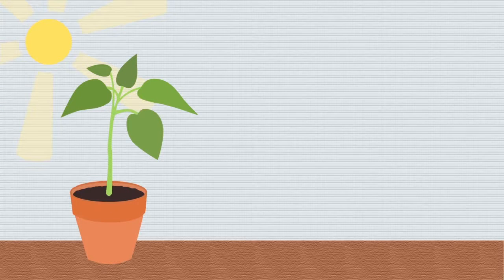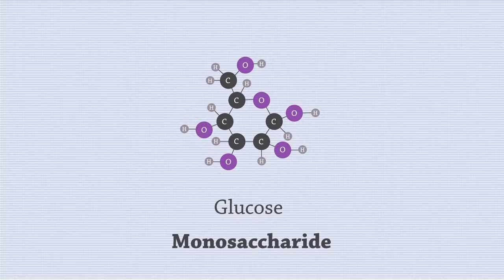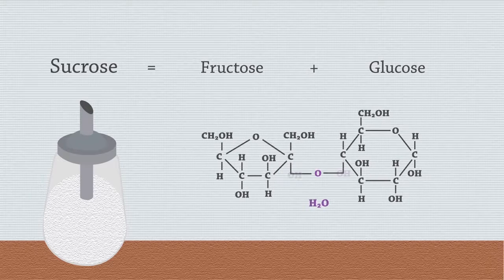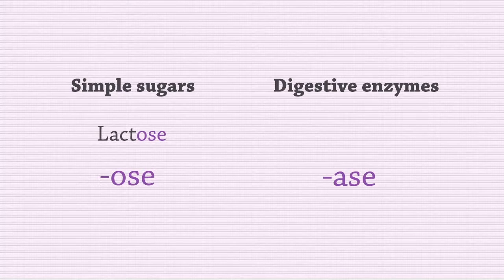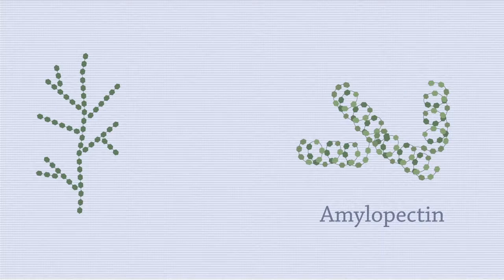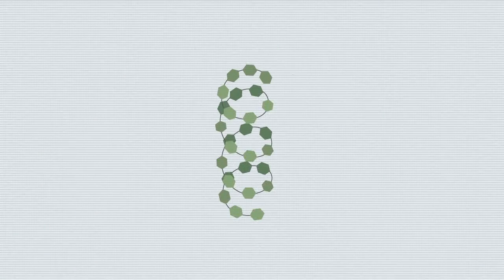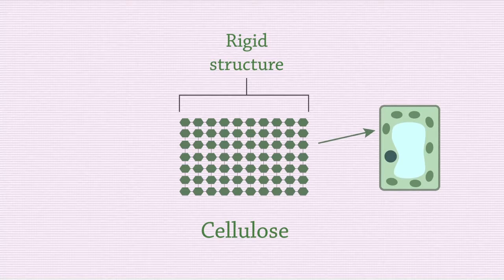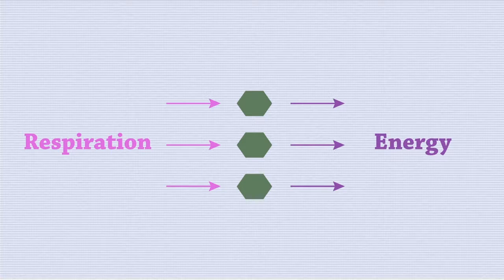Carbohydrates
Learn about carbohydrates within the overall topic of organic chemistry.

).  You are allowed to download the video for nonprofit, educational use.